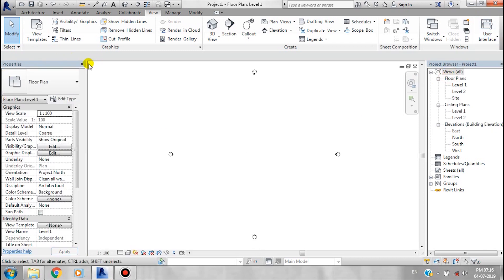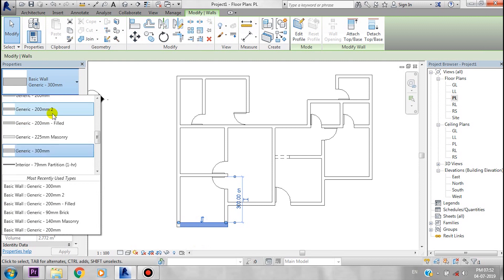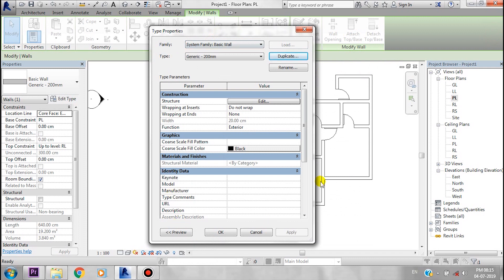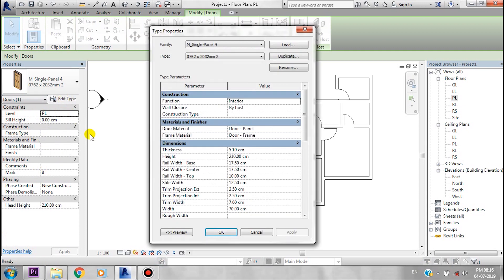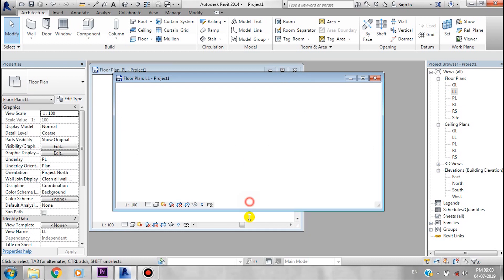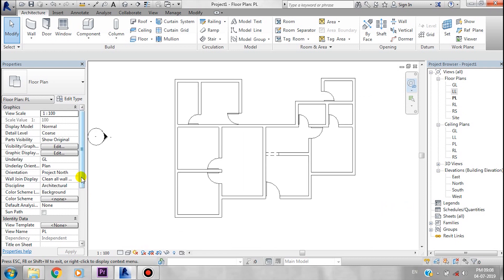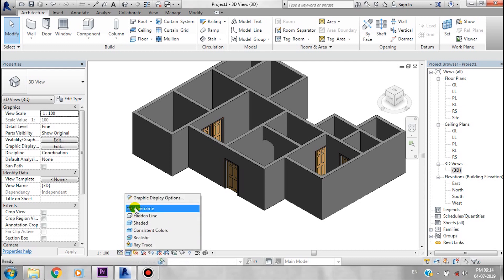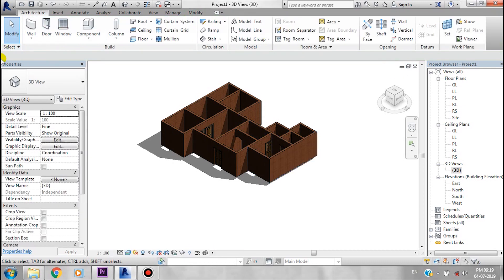04.Property Window | Revit Architecture Malayalam Tutorials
04.  Property Window, Project Browser, Drawing Area.

Hi,
It's me SKGS comes with the final tutorial of Module 1.
It's all about the Property Window, Project Browser and Drawing Area of Software.